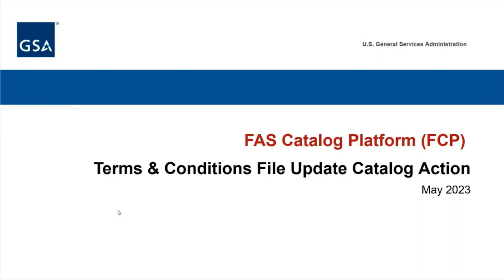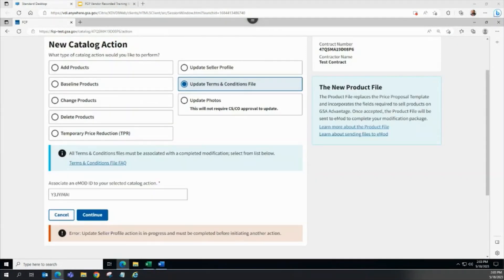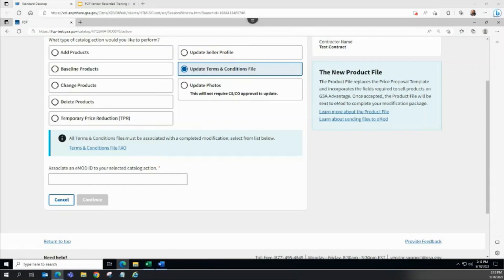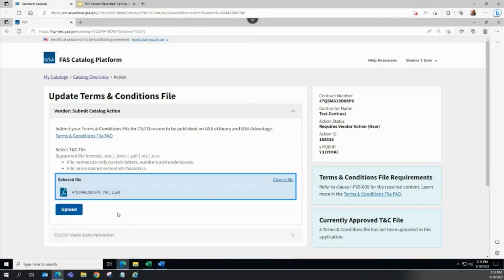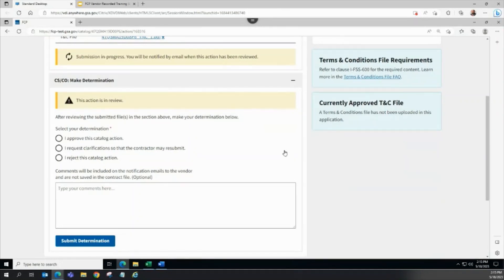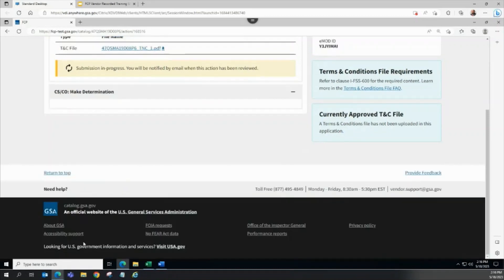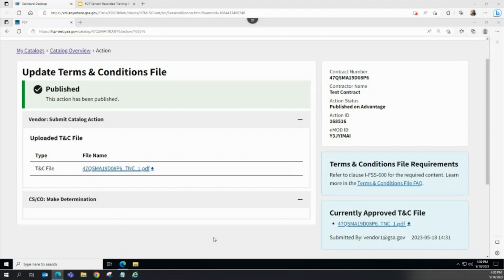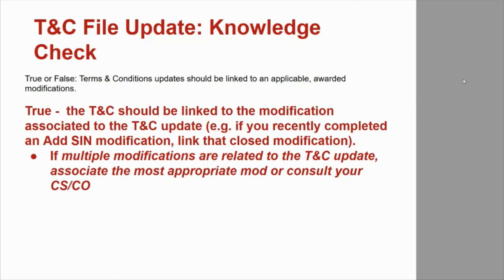Uploading Terms & Conditions Files in FCP - MAS Vendor Training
"GSA explains how to upload a new Terms & Conditions File in the new FAS Catalog Platform.

When and How to Create a T&C Action 0:27
How to Process the T&C Action 2:28
Knowledge Check 5:16"